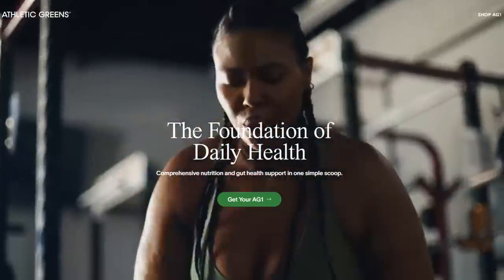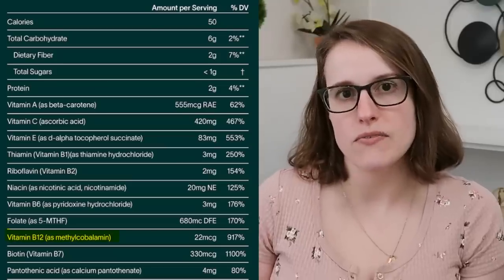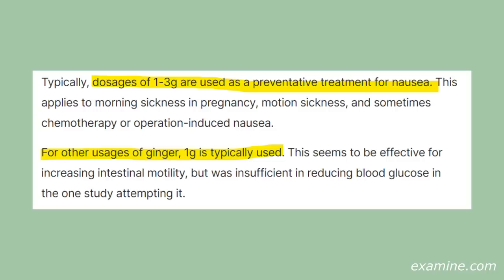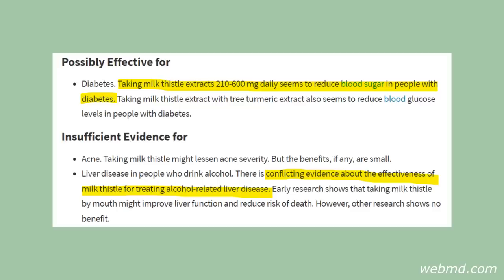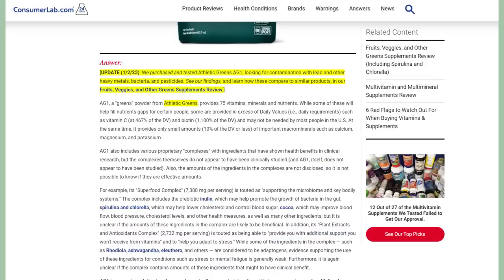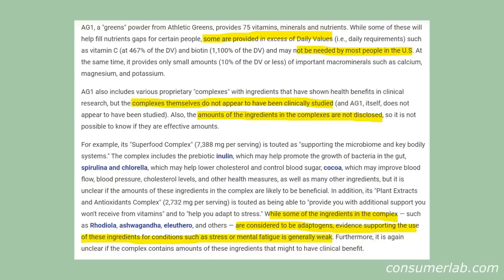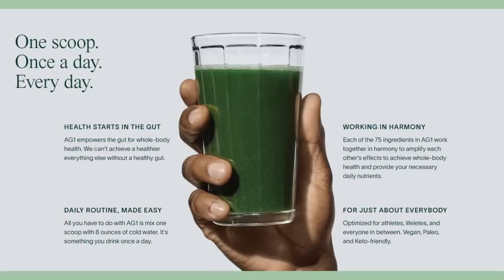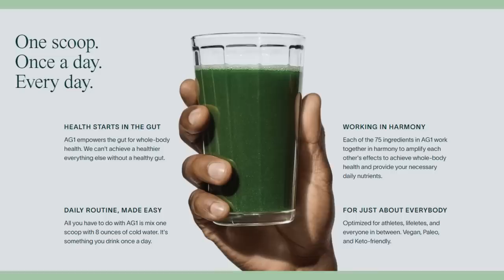The Truth About Athletic Greens AG1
Let's talk about every influencer's favorite supplement, Athletic Greens. What are the 75 ingredients, and are they really worth the insane price point?

0:00 Intro
1:10 Vitamins & Minerals
2:57 Protein
3:21 Raw Superfoods
5:15 Extracts
6:11 Mushroom powders
6:35 Price
8:17 Lead
8:46 Would I buy it?
10:31 What I take
11:05 Trash website
12:47 Outro